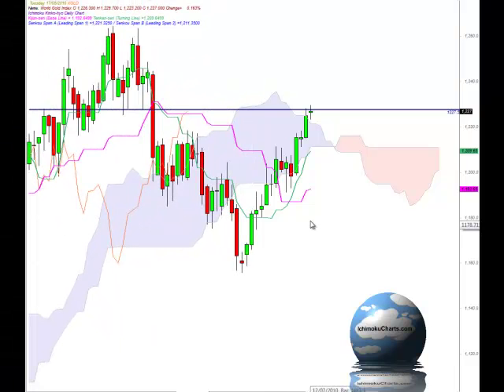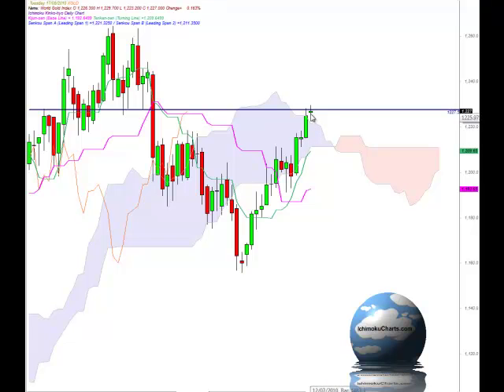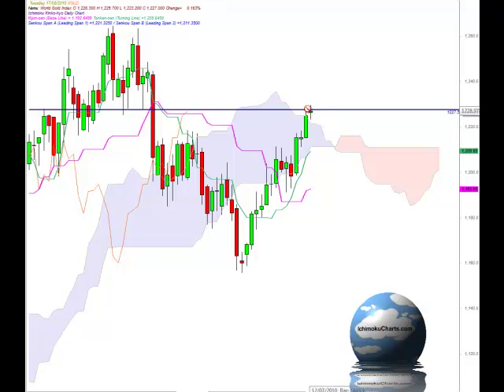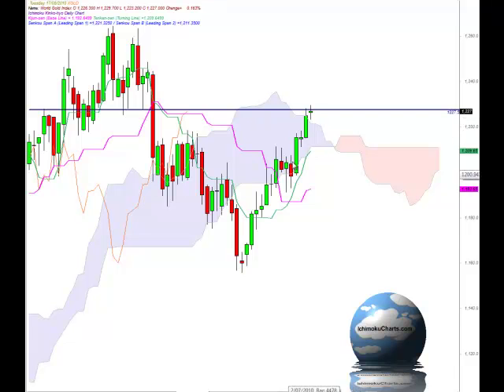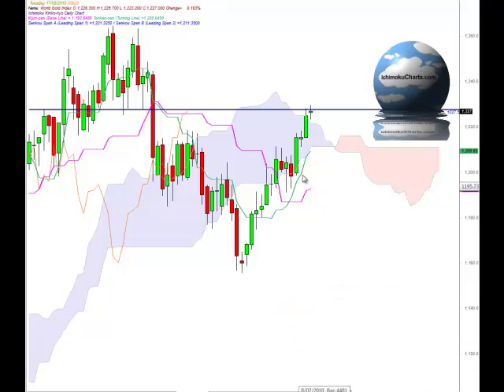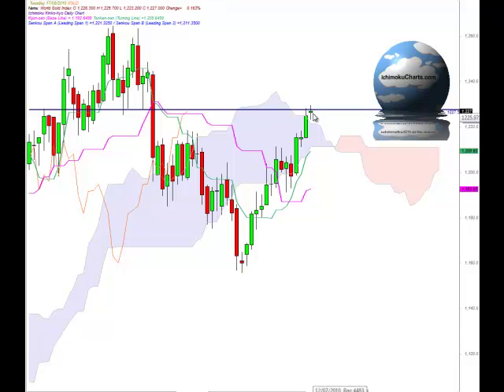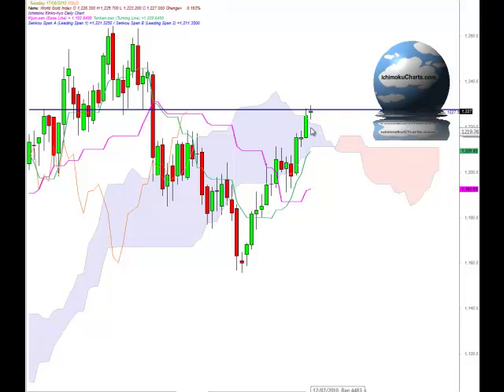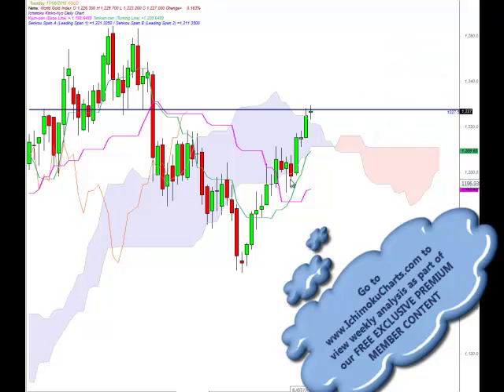GoldAug17th2010.mp4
Daily Gold market analysis using Ichimoku charts for August 17th 2010